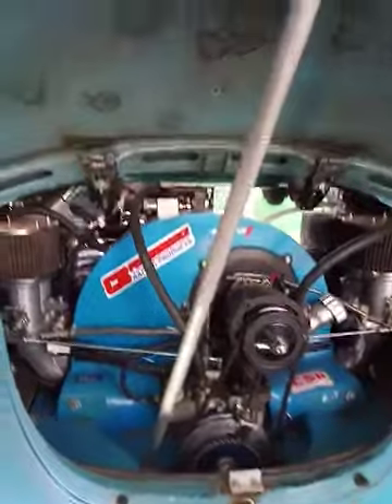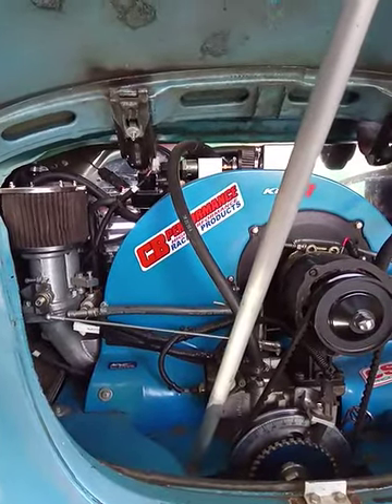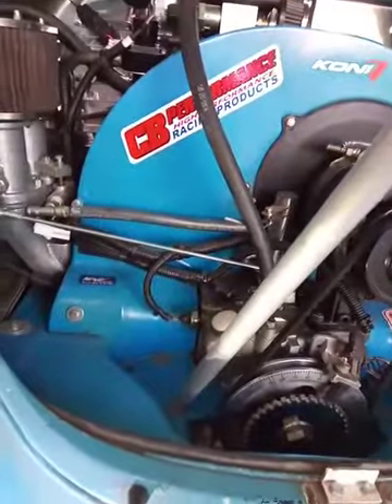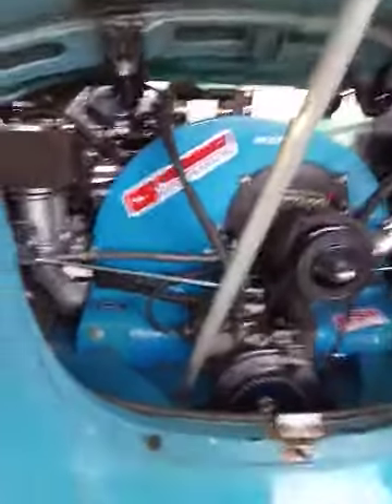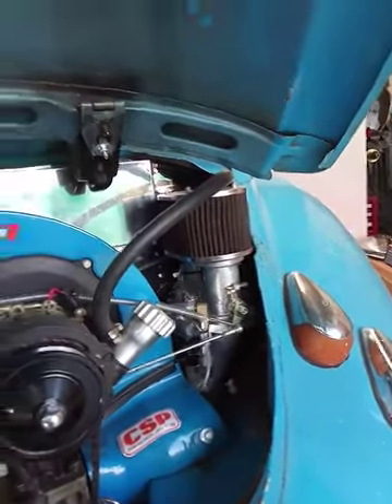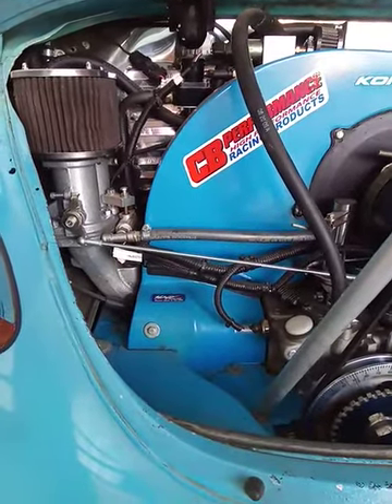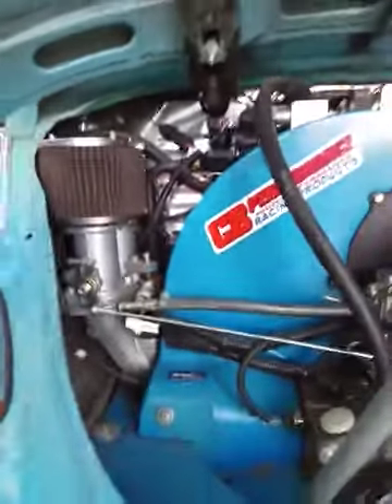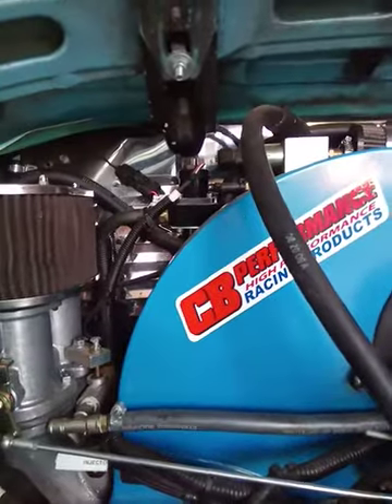CB Performance Gen4 EFI - first impressions kit and install - hardware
A brief chat about my impressions on the install and functionality of the CB hardware on the Gen4 EFI kit. Focusing on the engine bay side of things on a 2332cc Beetle.